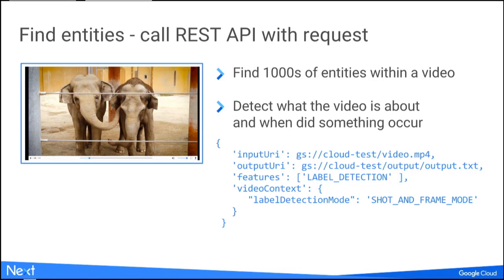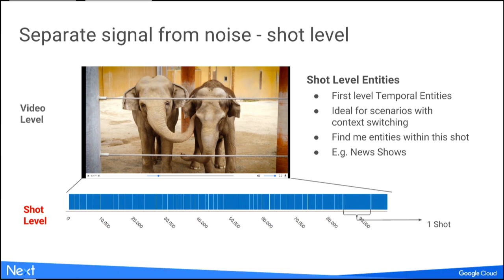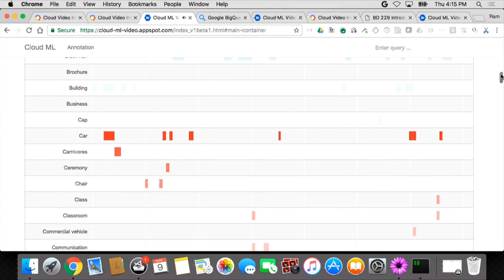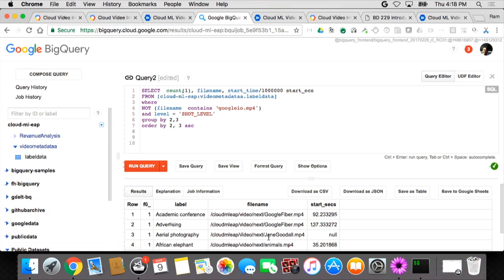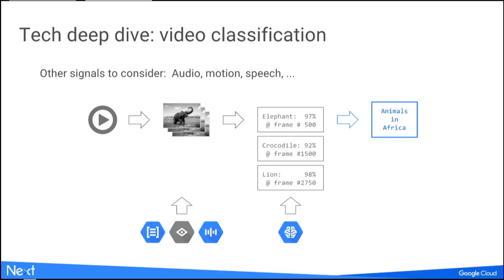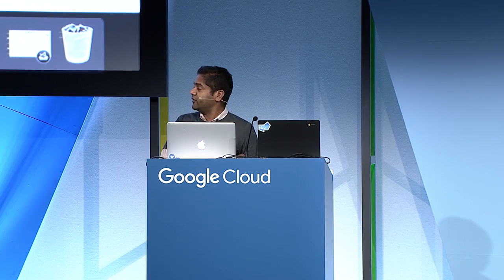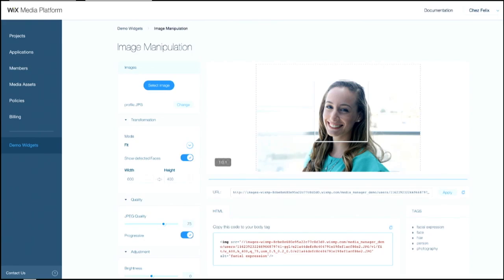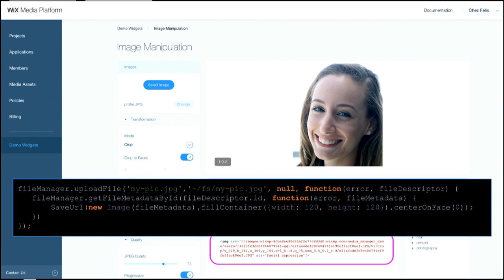Introduction to Video Intelligence (Google Cloud Next '17)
In this video, you'll learn how to build a comprehensive catalog of your content by understanding the most important entities within your videos and identifying ads as well as inappropriate content using Google Cloud Vision API.